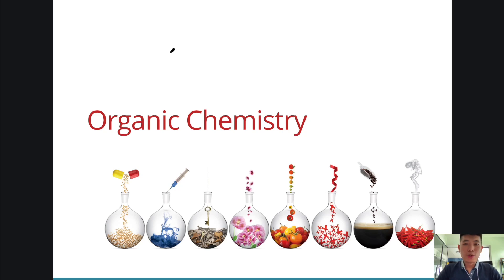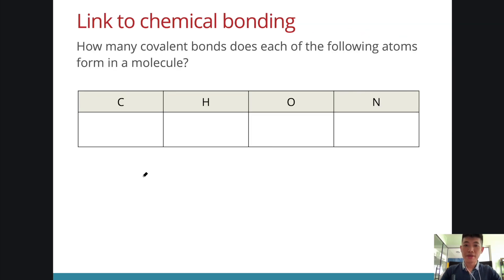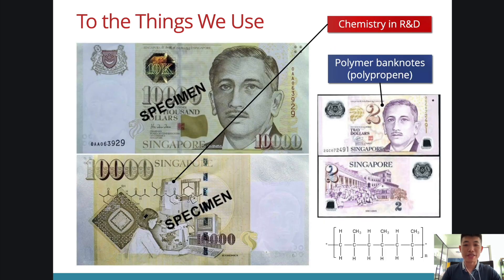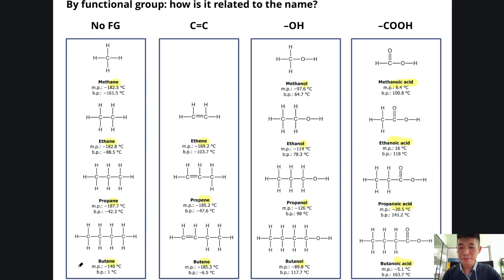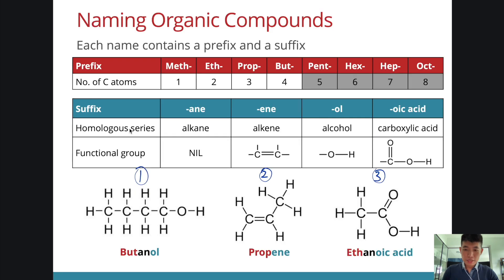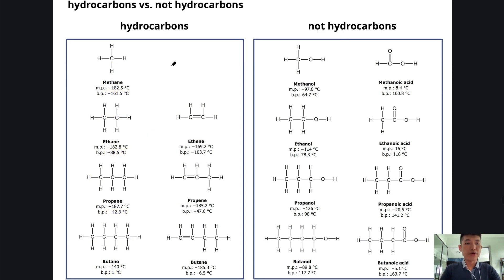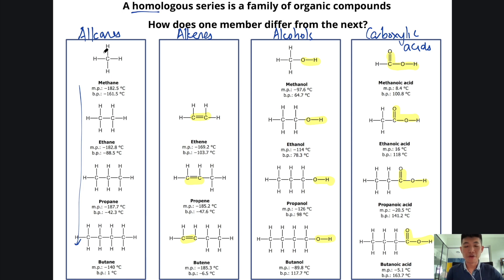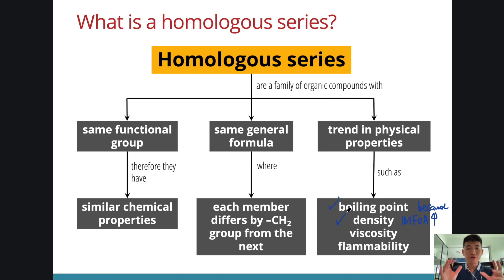Organic Chemistry | Homologous Series and Nomenclature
In this video, we describe a homologous series as a group of compounds with a general formula, similar chemical properties and showing a gradation in physical properties as a result of increase in the size and mass of the molecules, e.g. melting and boiling points; viscosity; flammability. We will also learn how to name and draw various organic molecules.